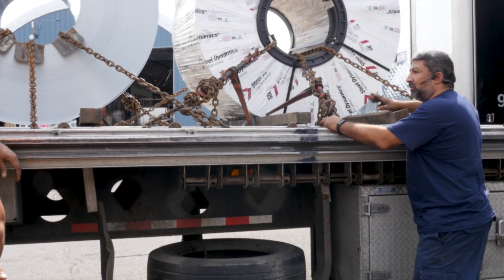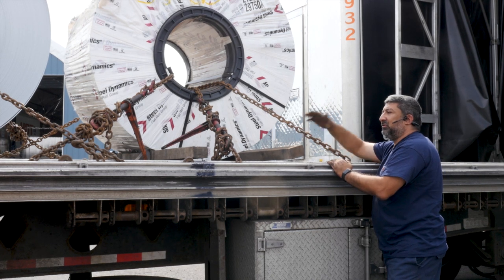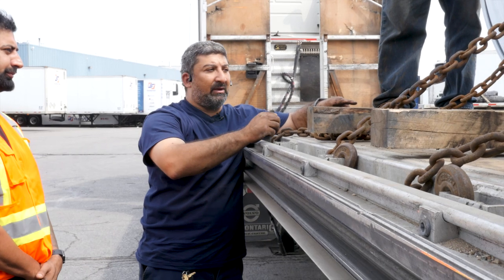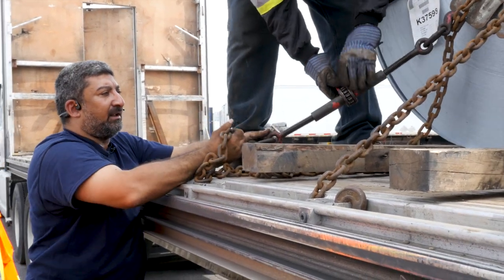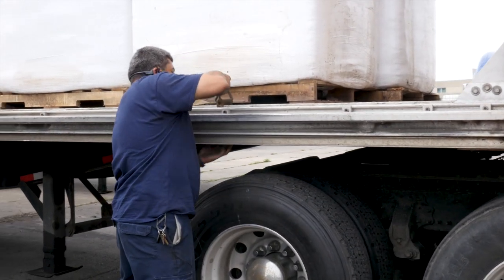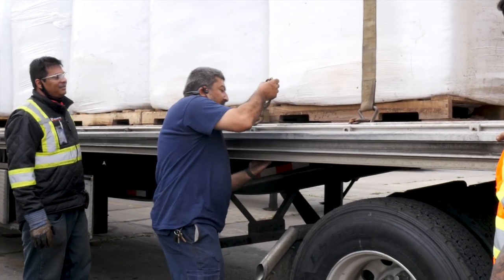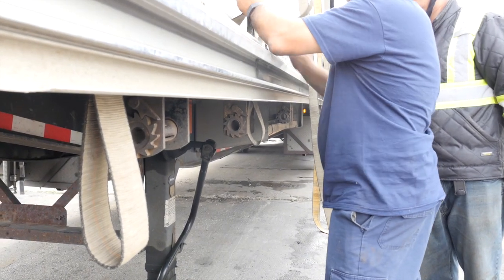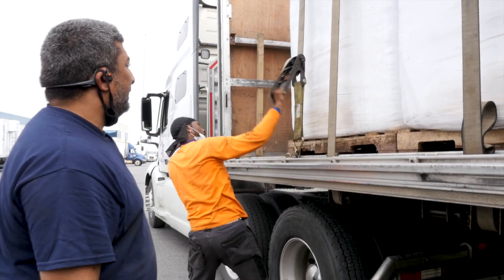How to Secure Suicide Coils on a Roll-Tite (Placement, Chains, Binders, Tie Down Technique) PART 1/2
Mark shares with us a detailed training video on how to properly secure Suicide Coils on a Roll-Tite Trailer! He also shows us how to Tie Down a Peat Moss Load!

🚛 Let us know if you learned something from this video!